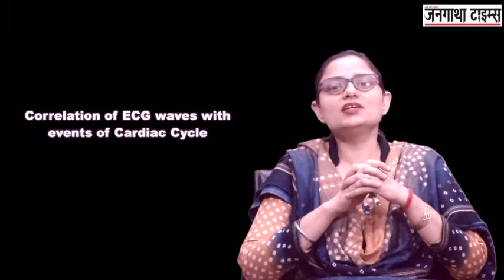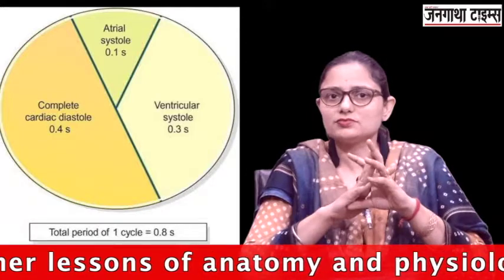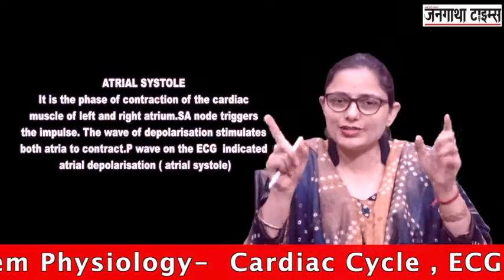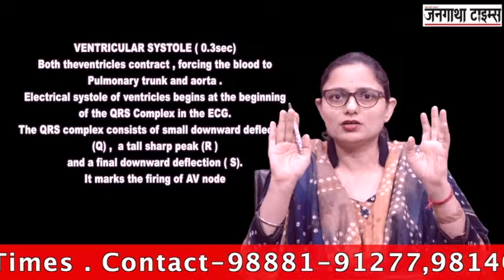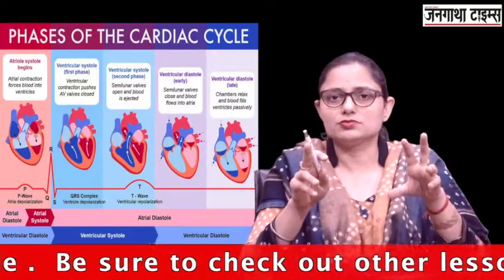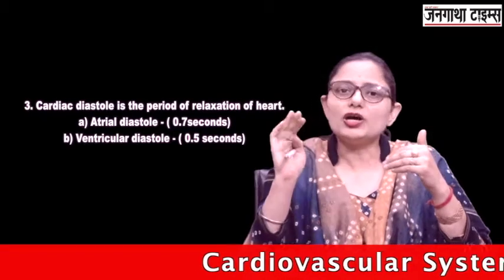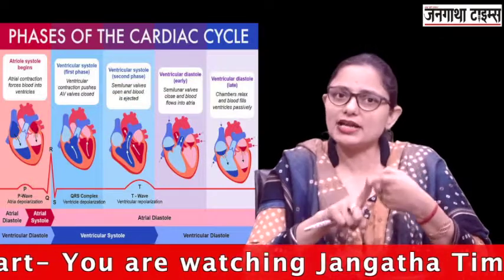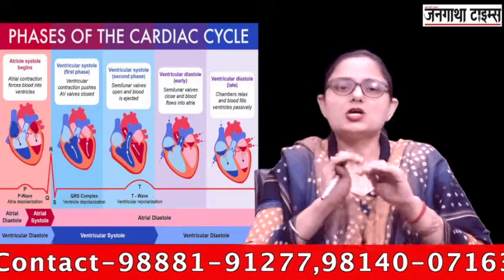Cardiovascular System Physiology - Cardiac Cycle , Correlation of ECG - Dr Sukhmeet Bedi)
Cardiovascular System Physiology # Cardiac Cycle # ECG# Correlation of ECG waves with events of cardiac cycle .
Be sure to check out other lessons of anatomy and physiology of heart